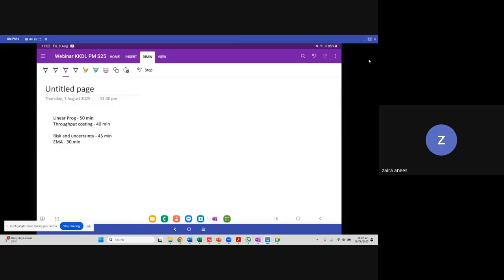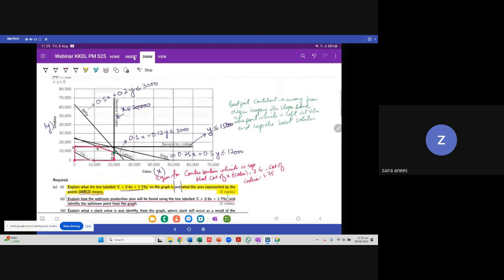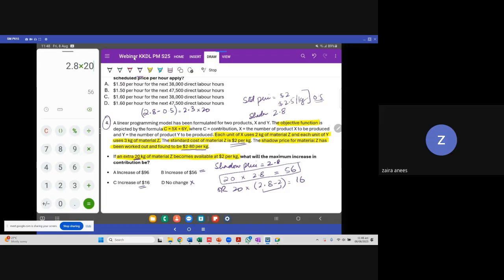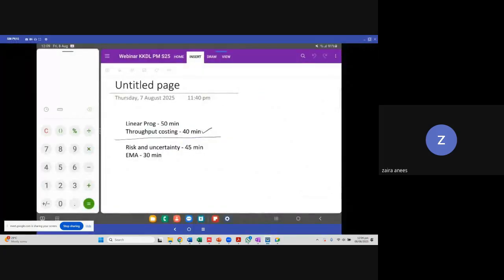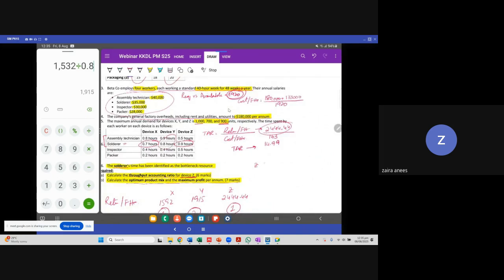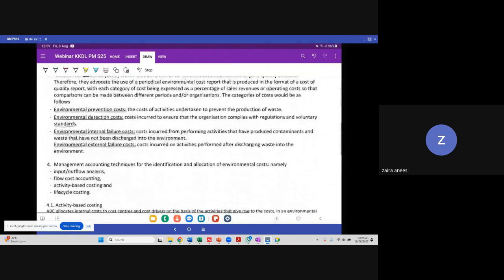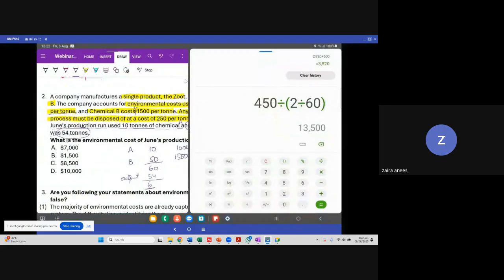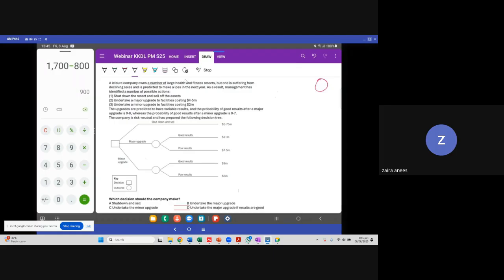Webinar Session 1 PM S25 Linear Prog Throughput costing EMA Decision Tree